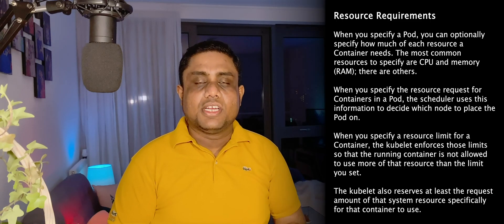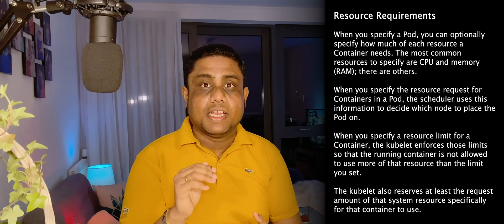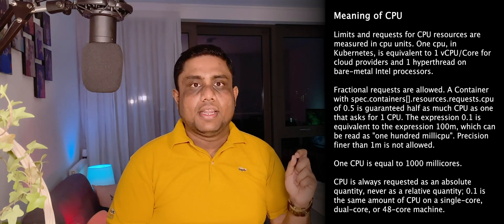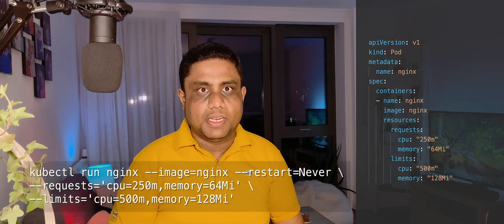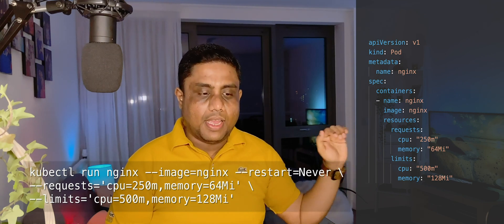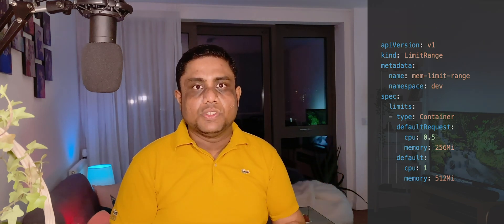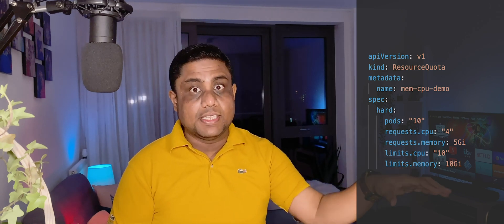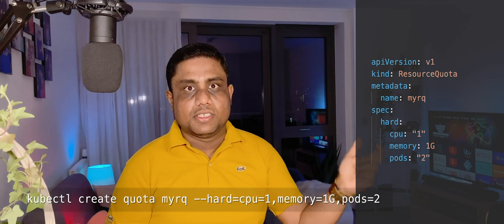3.4. Kubernetes Resource Requirements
Kubernetes Configuration Domain

Important Links